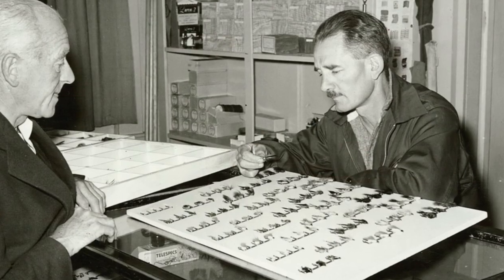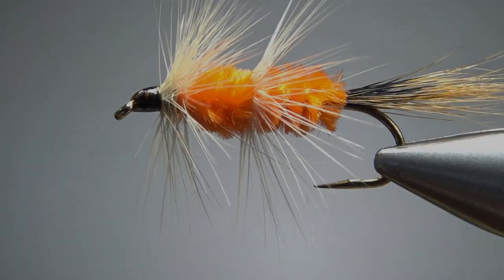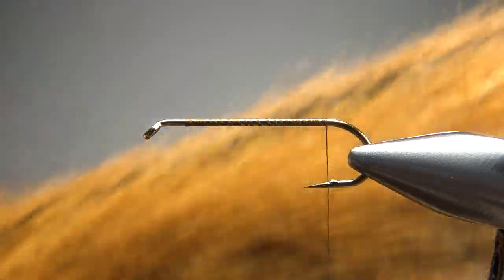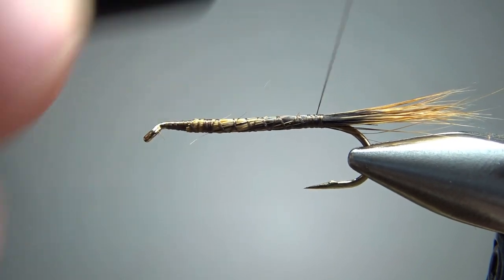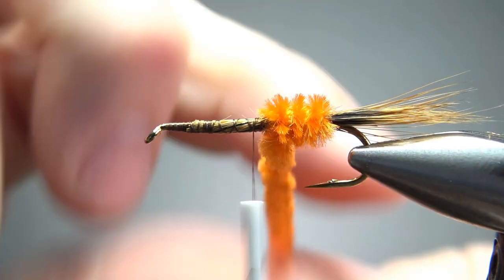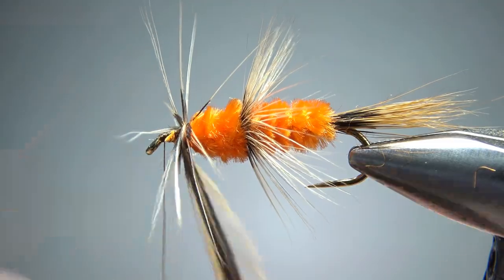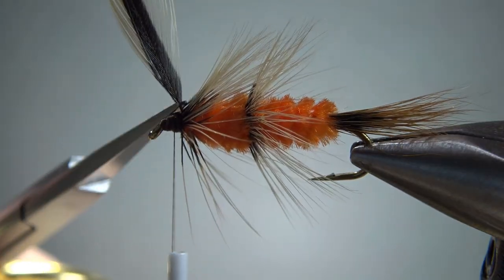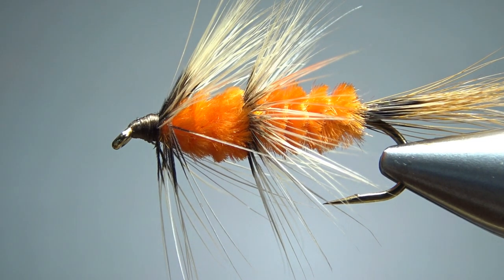Have you heard of the New Zealand Red Setter?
This one was new to me. It was created by New Zealander Geoff Sanderson in 1941 and I found it in Mike Dawes' "Fly Tier's Companion."

Hook: #8-10 long shank
Thread: Brown
Tail: Brown squirrel (or regular squirrel)
Body: Orange chenille
Hackle: Ginger or light brown